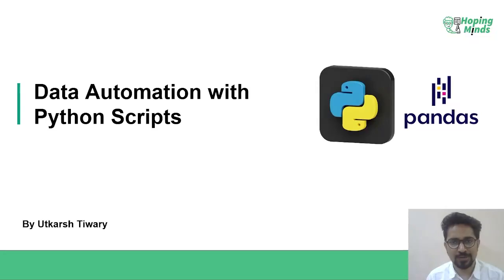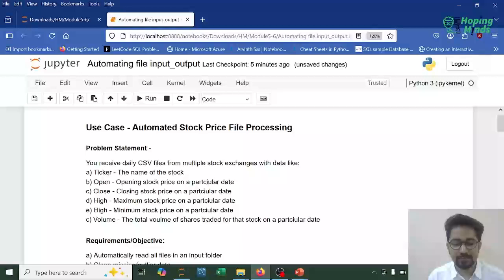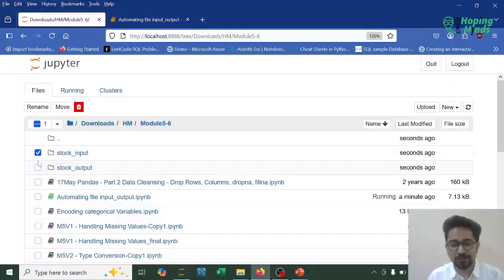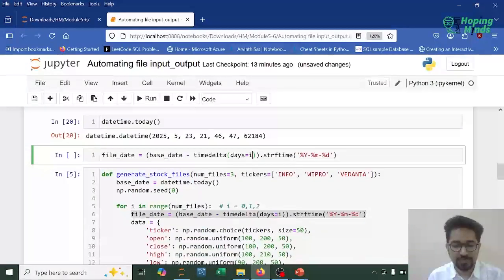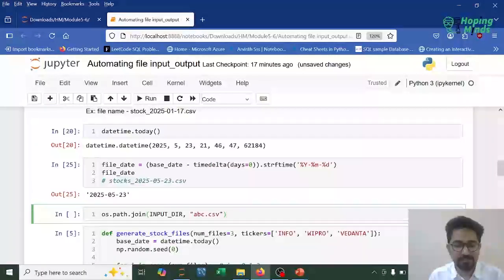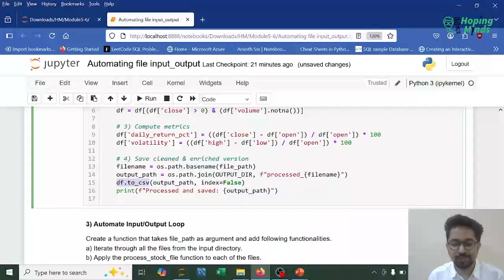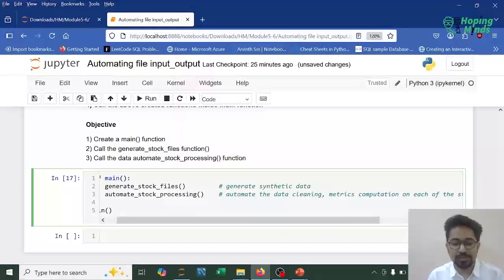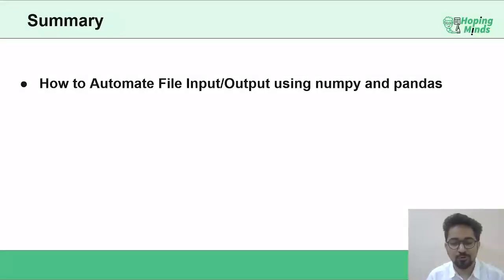6.2 Automating File Input/Output